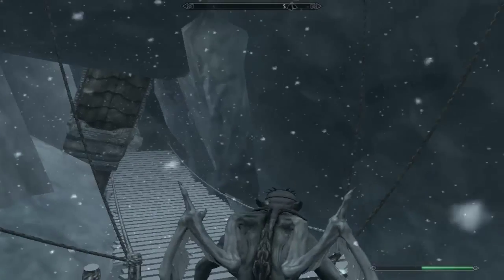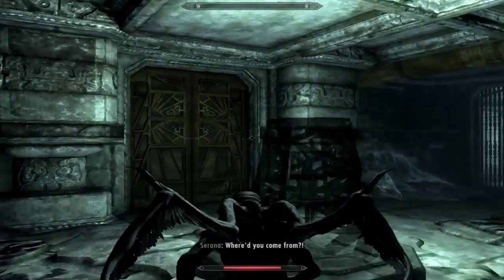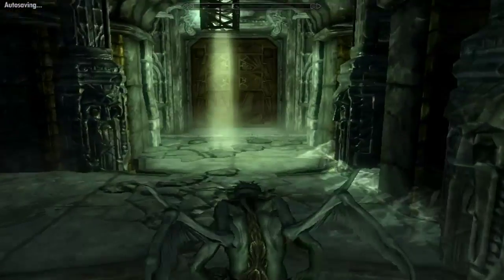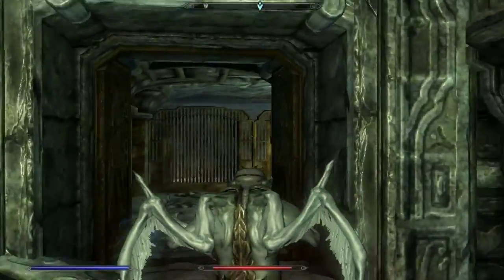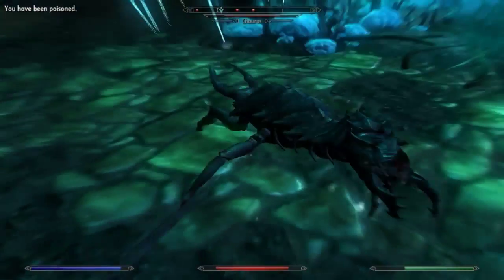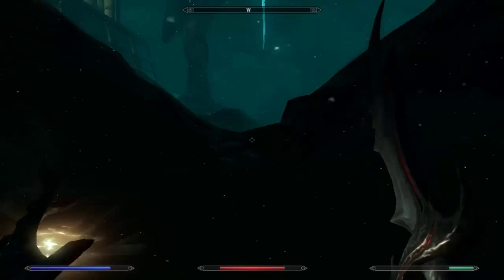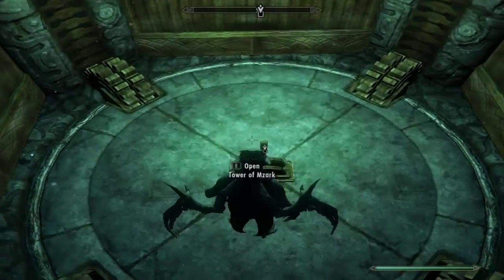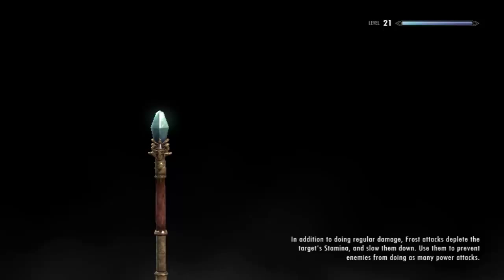Lets PLay Skyrim - Elder Knowledge Quest And How To Transcribe The Lexicon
just playing skyrim on the pc